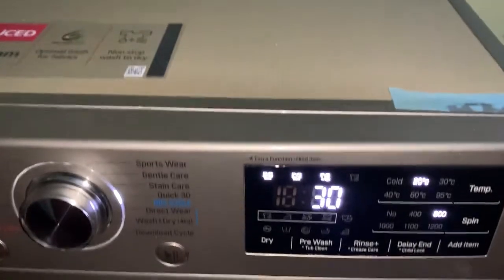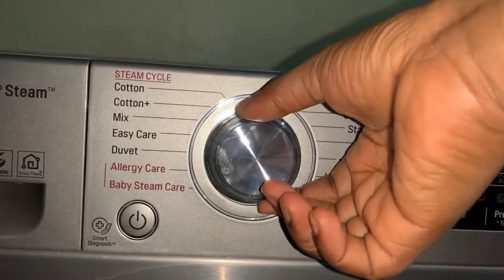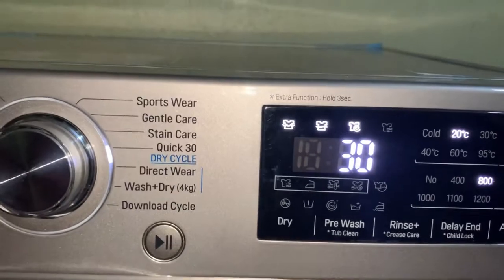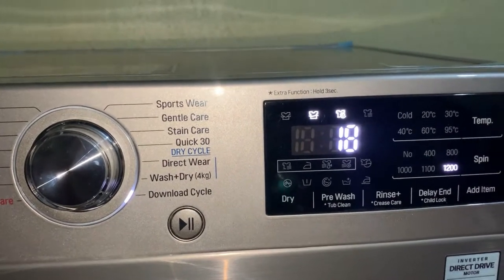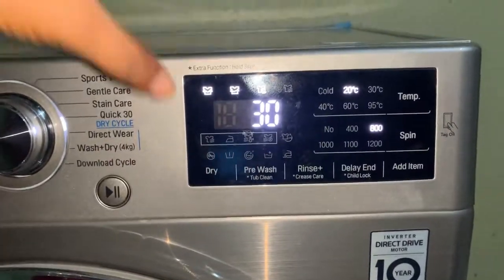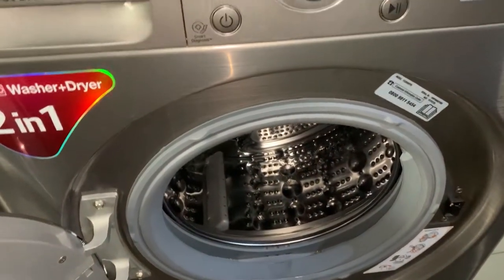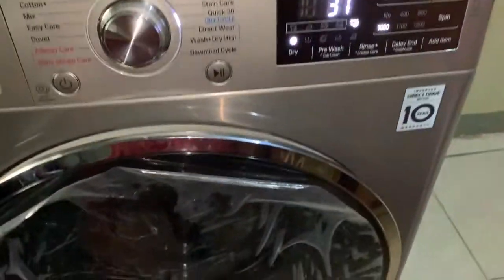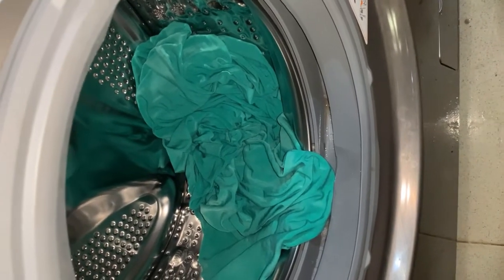LG Front Load Automatic 2 in 1 washer dryer combo review and how to use (model LG WM F2J6HGP2S)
With this machine you don’t have to wash on weekends,you wash anytime with ease , It doesn’t fade cloths,the washing and spin cycle doesn’t consume too much electricity,it’s very easy to install and easy to use,there’s child lock in case you don’t want your kids to touch while you’re away,if light goes off while washing ,the machine continues from wherever it stops,10yrs warranty on the engine and 2years for the parts